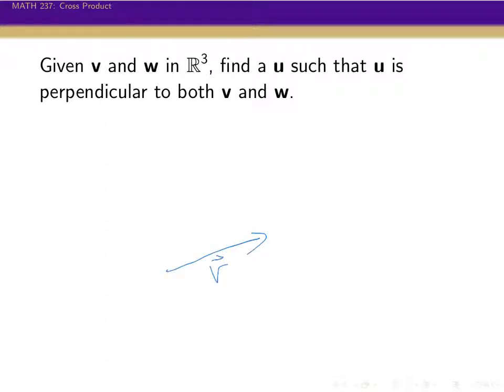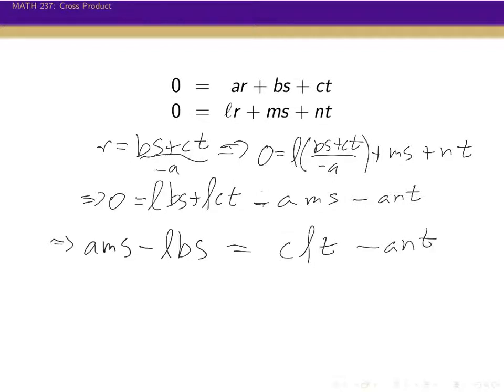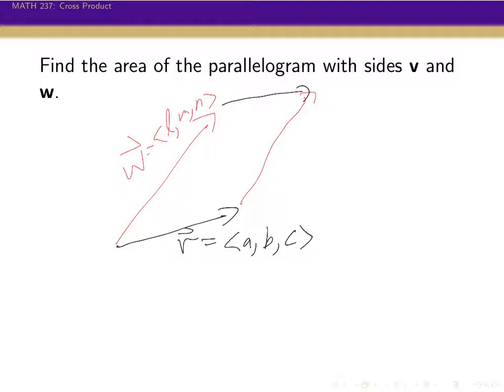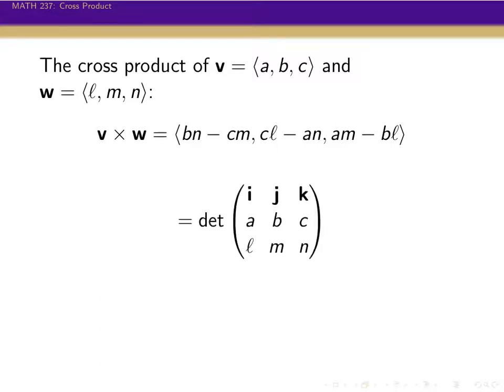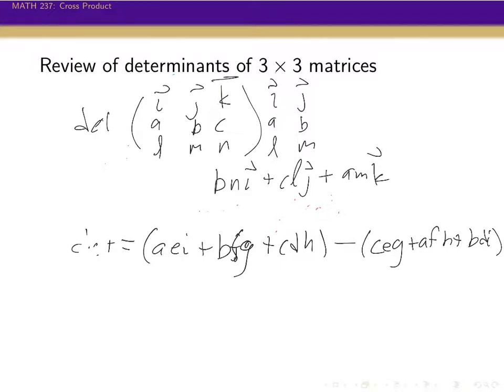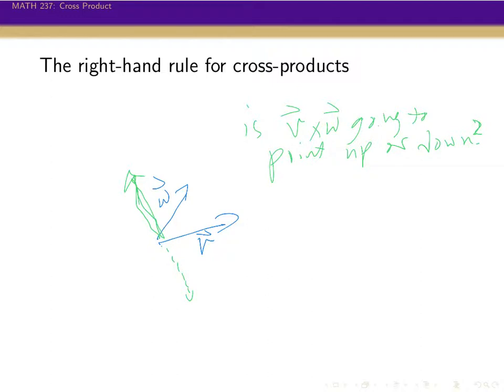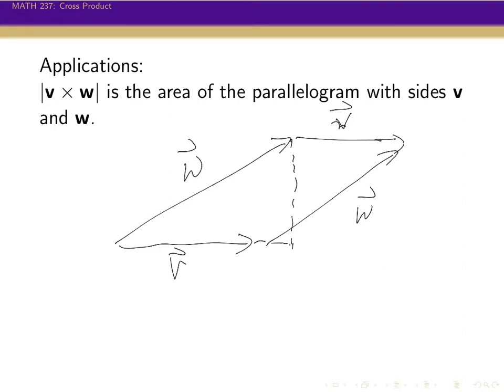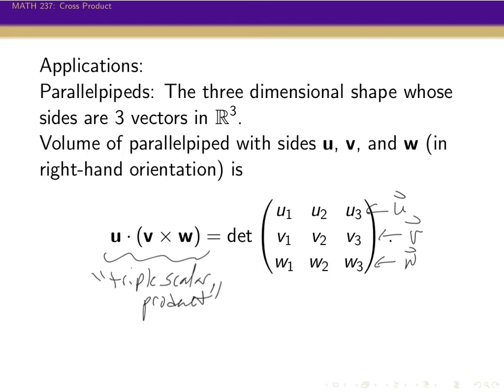MATH 237, Video 05 — Cross Products